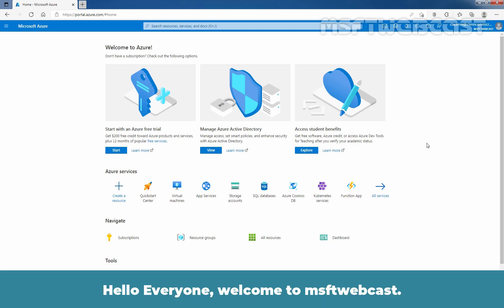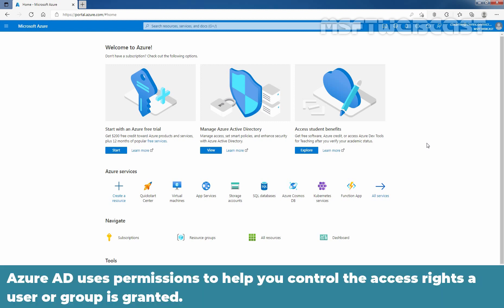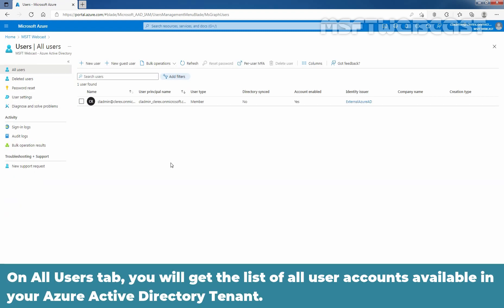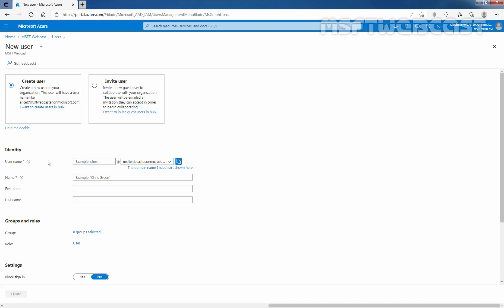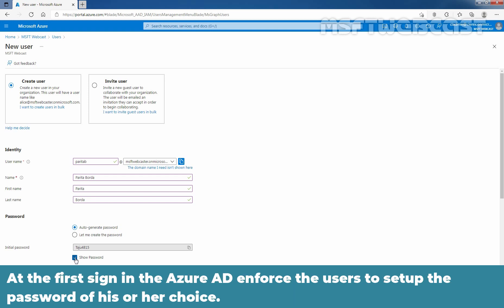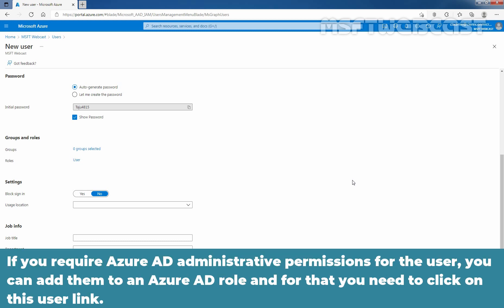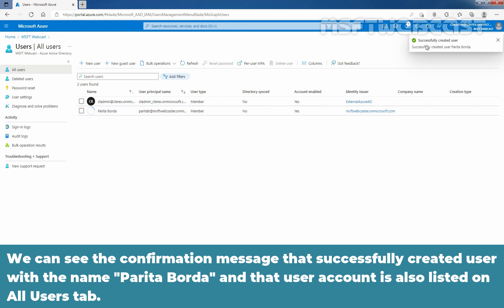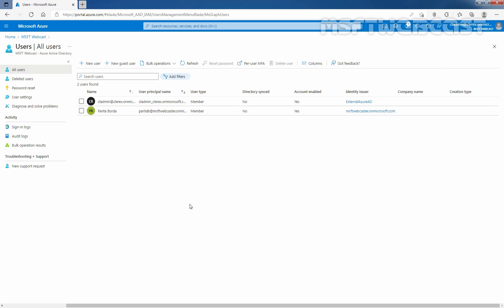3. How to Create a New User Account in Azure Active Directory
Microsoft Azure Active Directory Beginners Video Tutorials Series:
This is a step by step guide on How to Create a New User Account in Azure Active Directory using Microsoft Azure Portal.